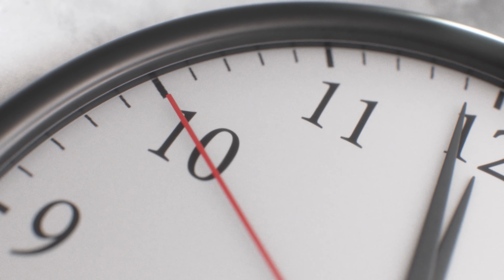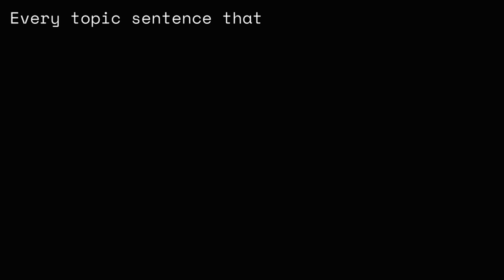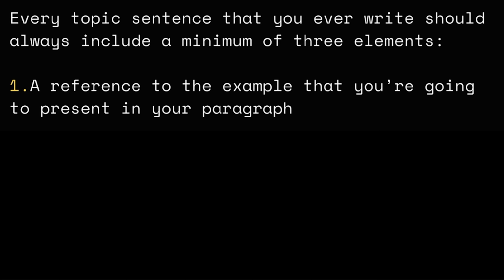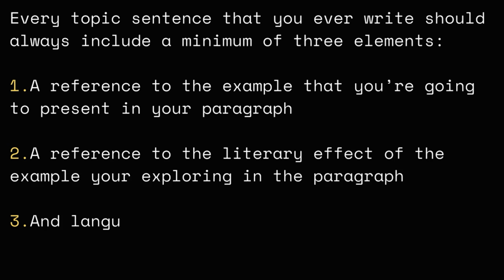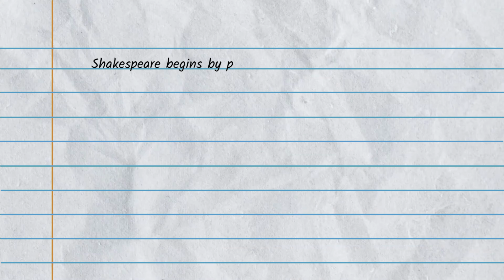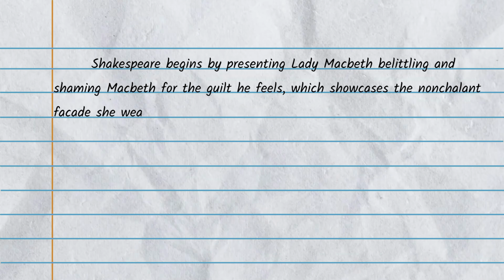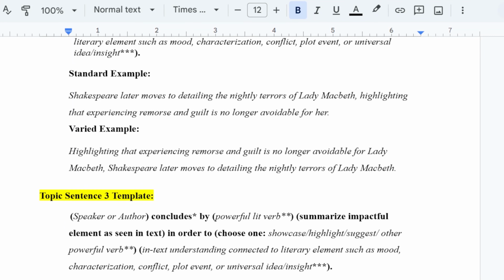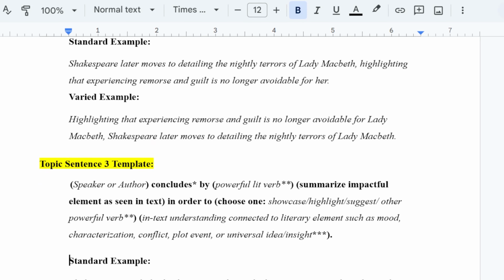*UPDATED* Writing Topic Sentences for Literary Argument Essays | AP®* Lit Question 3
Learn how to write a topic sentences for any literary analysis or literary argument paper you could ever be assigned.  Here are topic sentence templates that will help you out any essays you could possibly see on your state's standardized tests, your AP®* Lit exam, or even college exams.

Though these templates are especially helpful when answering Question 3 prompts on your AP®* English Literature exam, they can also be used for Questions 1 (Poetry Analysis) and 2 (Prose Analysis) on the Lit exam as well.

💀 *CONSIDER SUPPORTING THE GOE BY PURCHASING THE TOPIC SENTENCE TEMPLATES AND EXAMPLES HERE (FREE ACCESS IS RIGHT BELOW)* :

💀 *Access THE GARDEN OF ENGLISH'S SYMBOLISM VIDEO HERE* :
coming early 2025!

💀 *Access THE GARDEN OF ENGLISH'S MOTIF VIDEO HERE* :
coming early 2025!

All opinions are my own or my guests'.  This site is made for educational and entertainment purposes only.